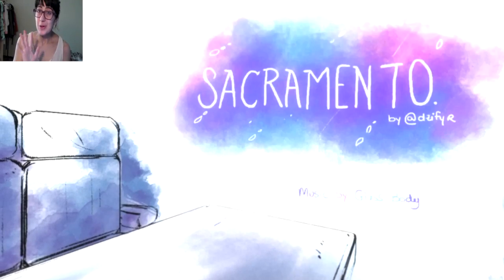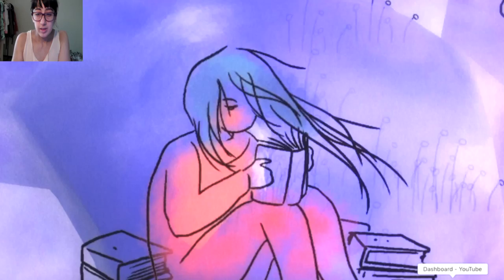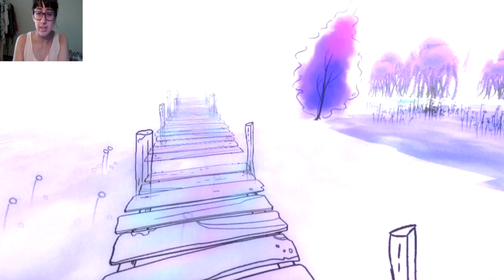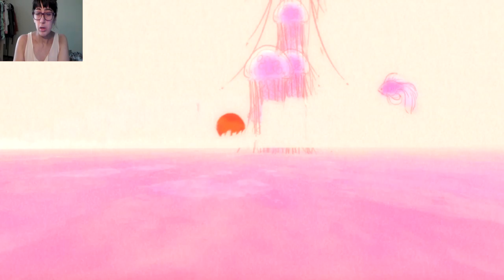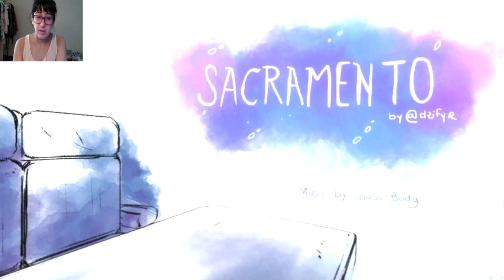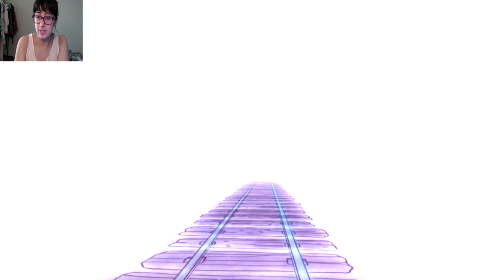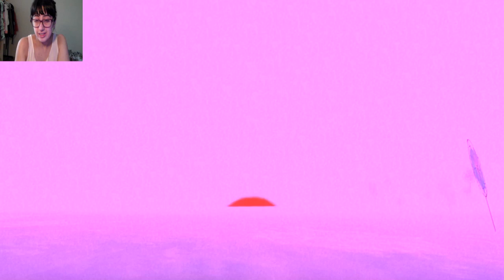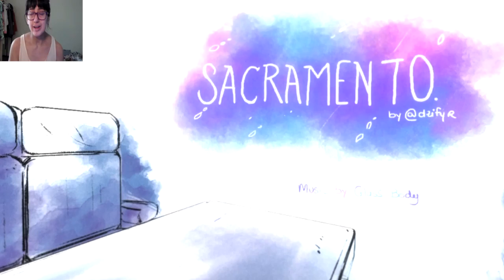ALLL THE COLORS |SACRAMENTO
This video is about ALLL THE COLORS